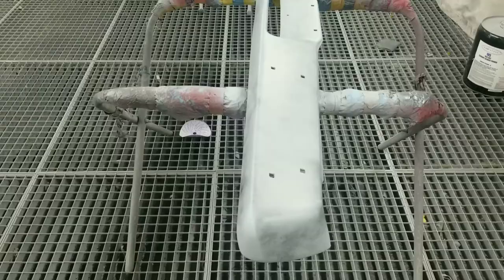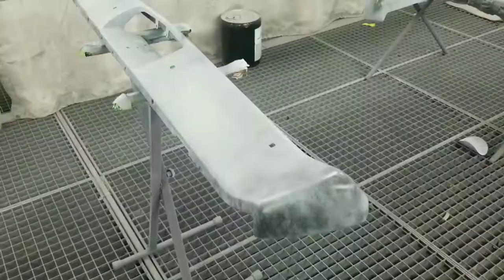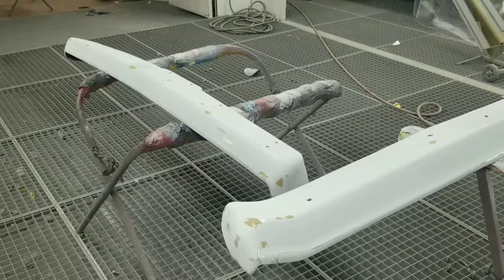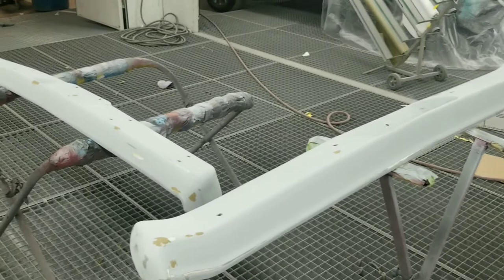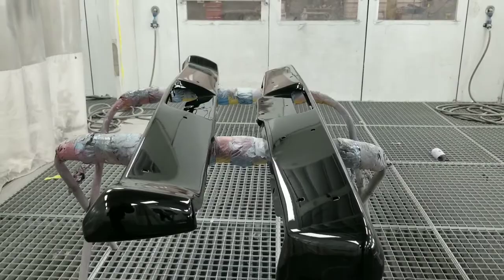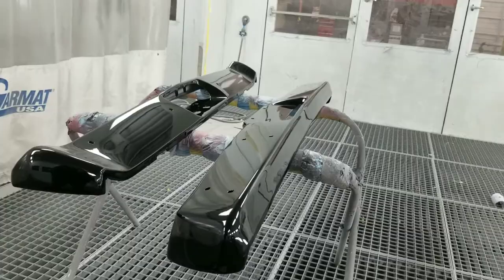Painting Chrome Bumpers on 72 Duster pt.2 Restoration Ep.5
this how to video shows you the step by step process of how to turn chrome bumpers into painted bumpers. It goes from primer to clear coat all in one video.  I hope yall enjoy!!